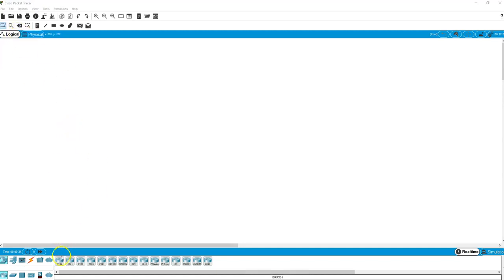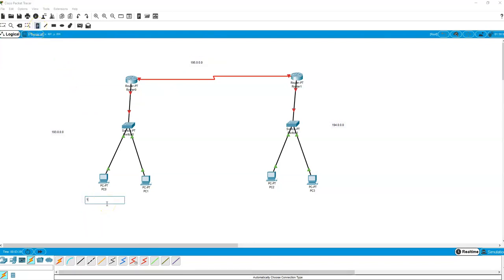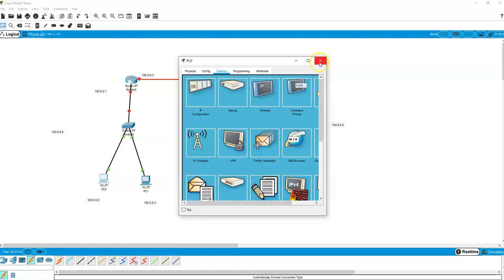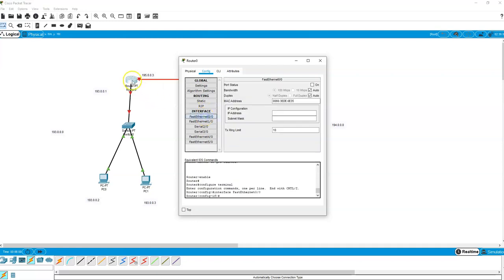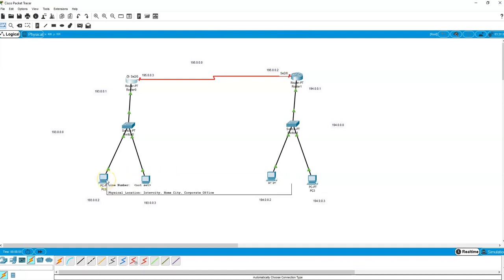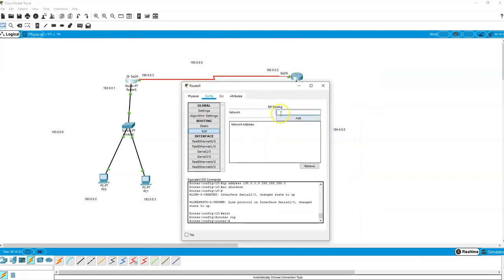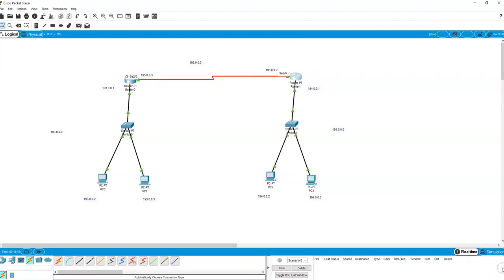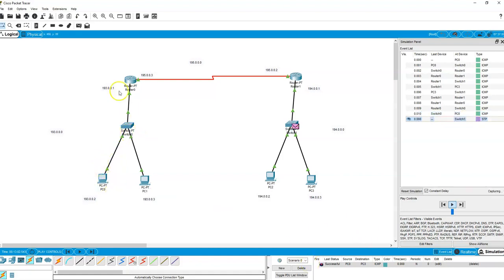Router Configuration using RIP table Cisco Packet Tracer